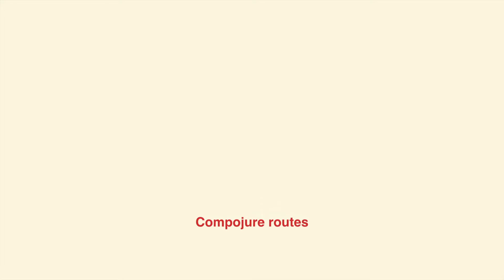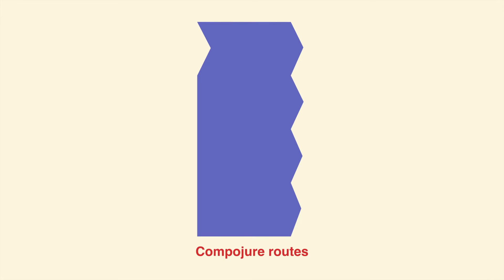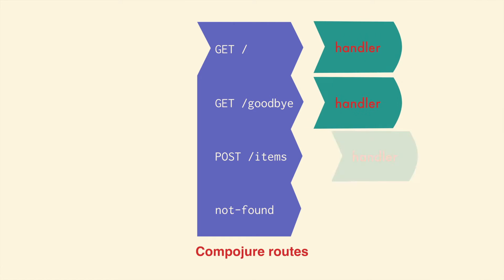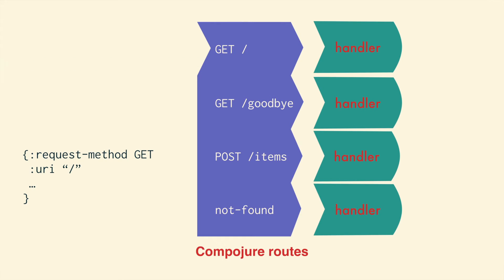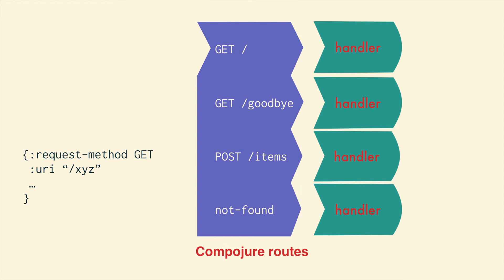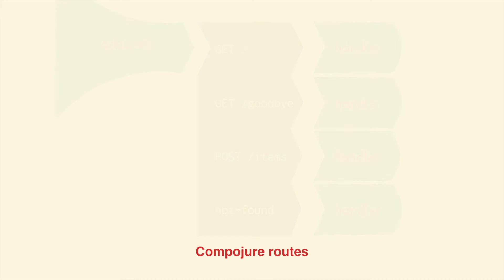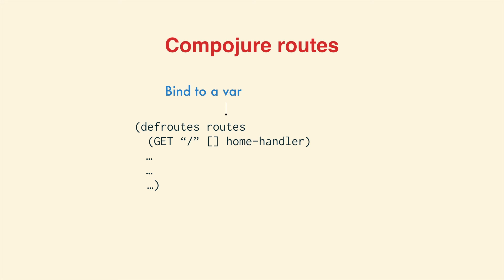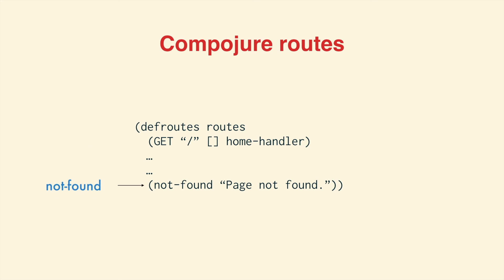Compojure Routes Preview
An excerpt from LispCast Web Development in Clojure showing the visual teaching style of the video series.

There is some material covered earlier in the videos that you will need to understand:

  * Concave angles on the left are inputs for Ring requests
  * Convex angles on the right are outputs for Ring responses
  * Handlers are functions that calculate a response from a request
  * The moving dots represent requests and responses

The whole stack is explained using this visual style. There is annotated code for major concepts as well. If you like this style, you'll like the rest of it, if you don't like this style, you should probably find other material to help you learn.